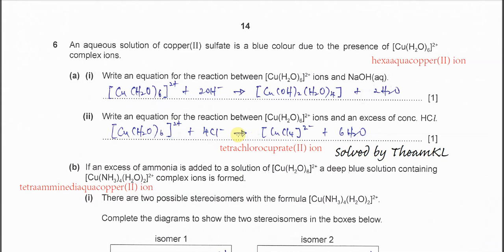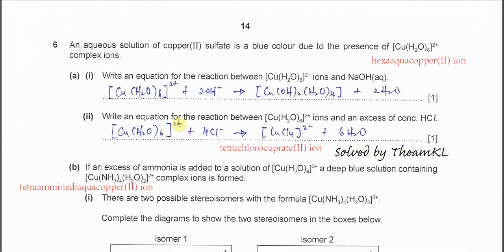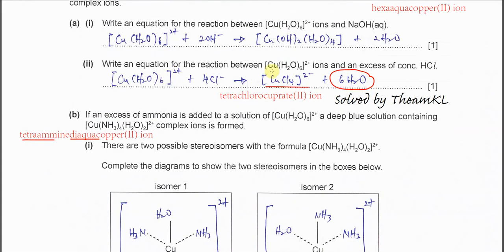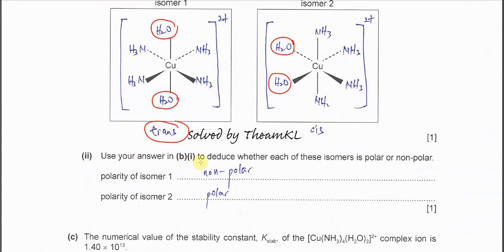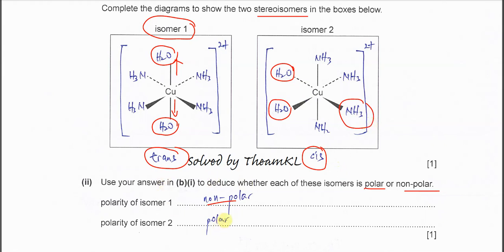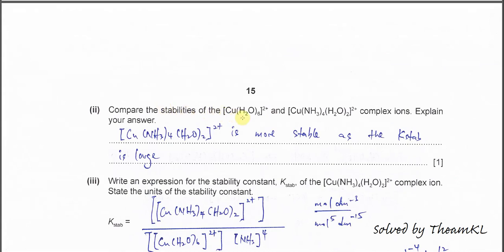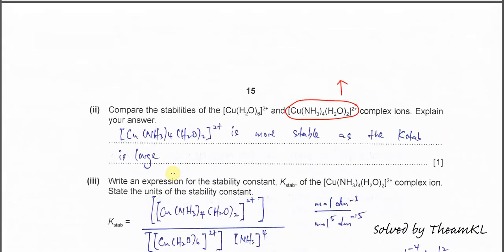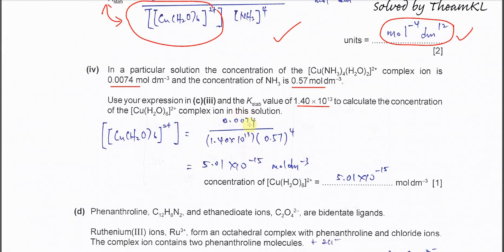9701/41/O/N/22/Q6 Cambridge International A Level Chemistry 9701 October/November 2022 Paper 41 Q6